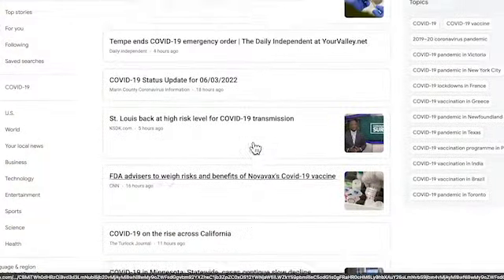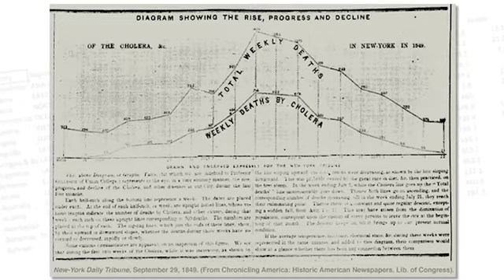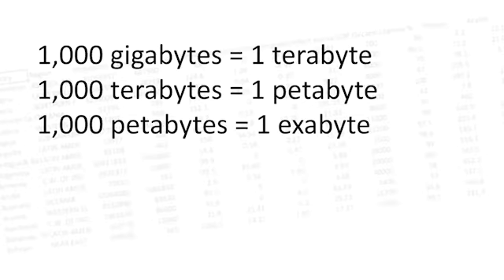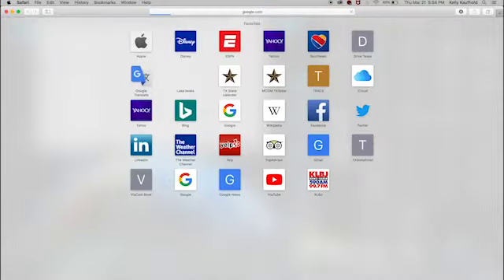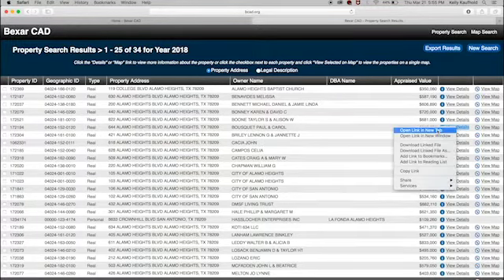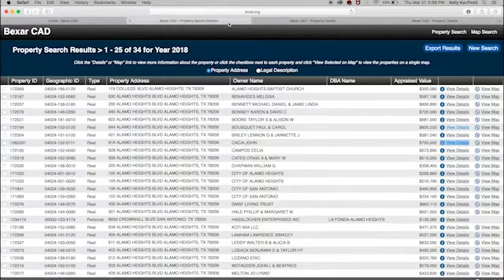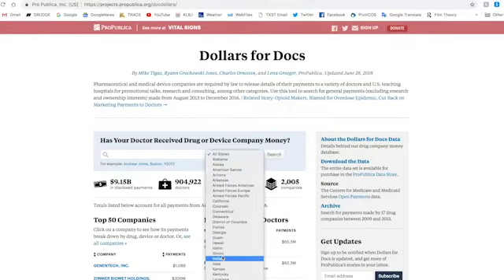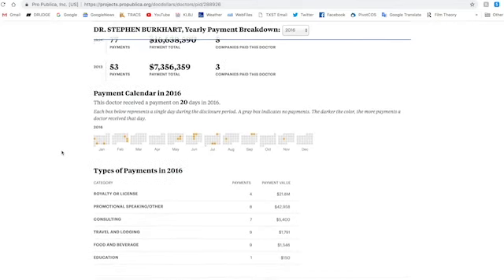PhDigital 1 Introduction to Data Journalism 2022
This is a tutorial video for students enrolled in Texas State University's innovative PhDigital Bootcamp, an intensive immersion program to teach how to teach digital skills.